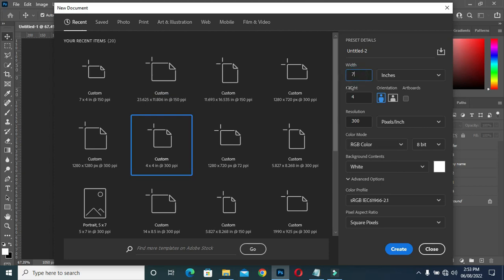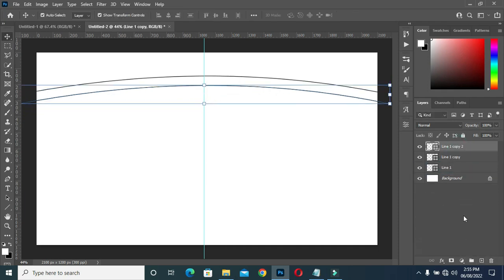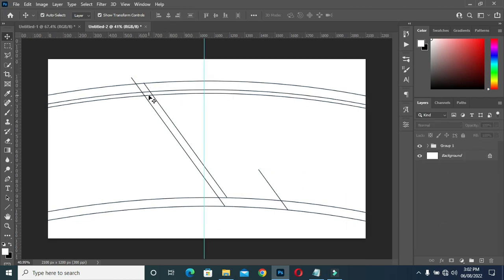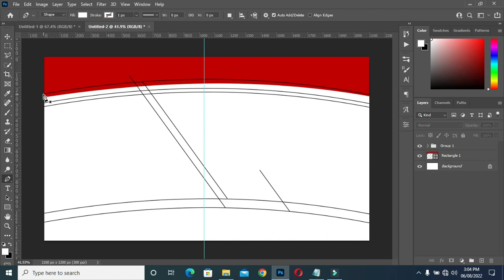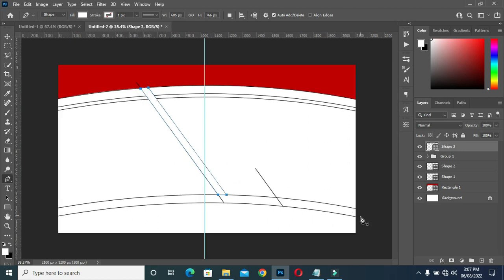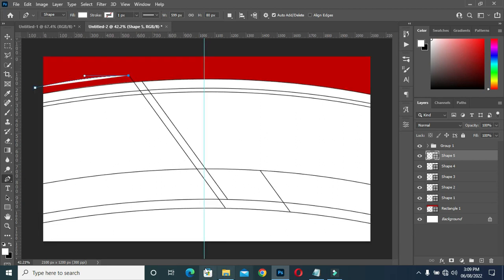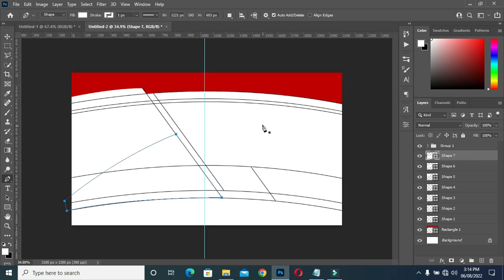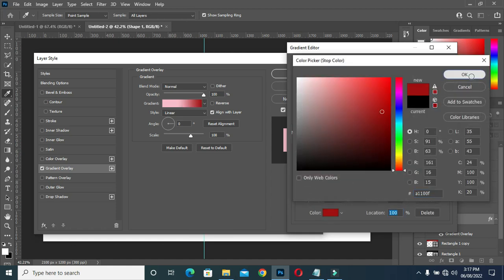Estate Banner Design | How To Design Estate Banner in Photoshop | Photoshop Tutorial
In this tutorial am going to show you how to design an estate banner design using photoshop

Also watch.